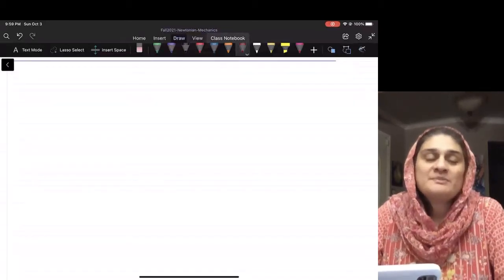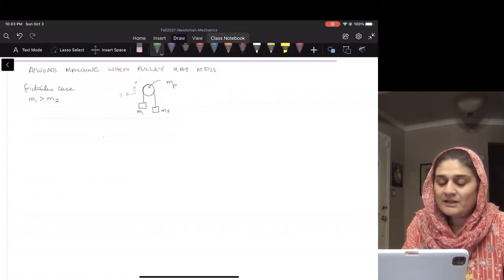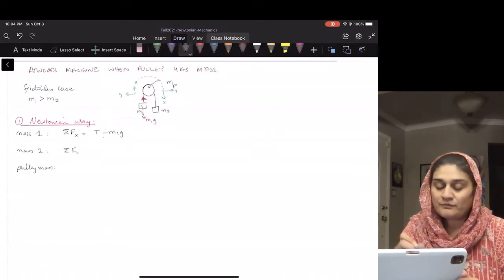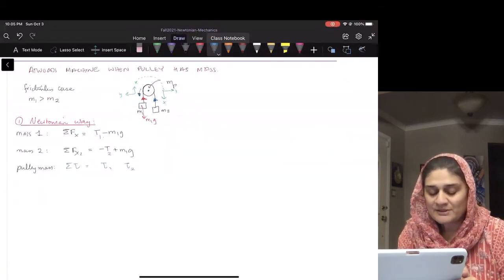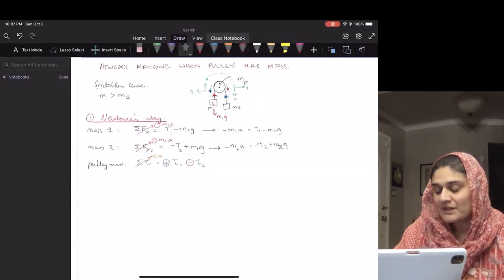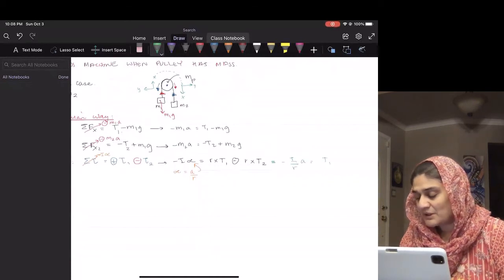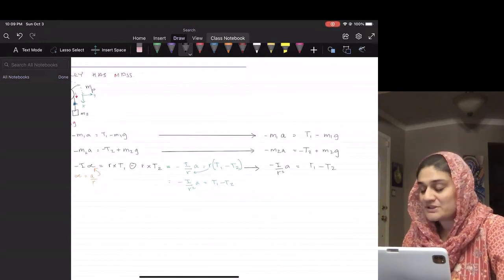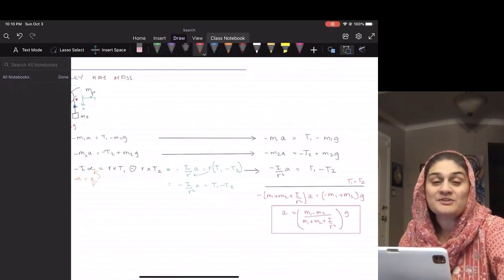Chap 5.7.1. Acceleration Atwood machine, frictionless case, with pulley mass - Newtonian way